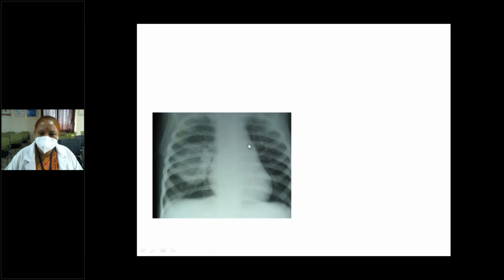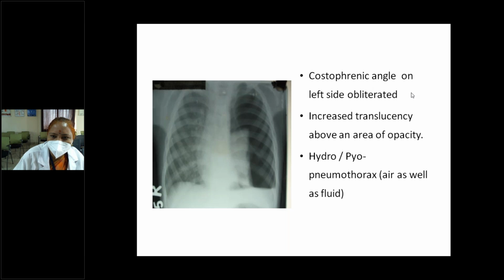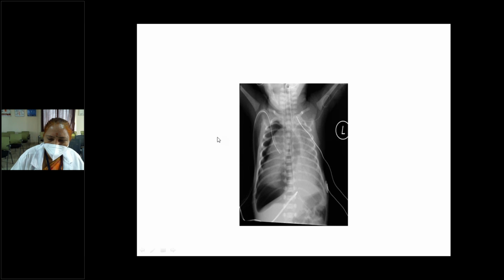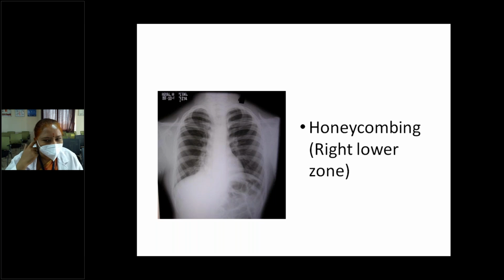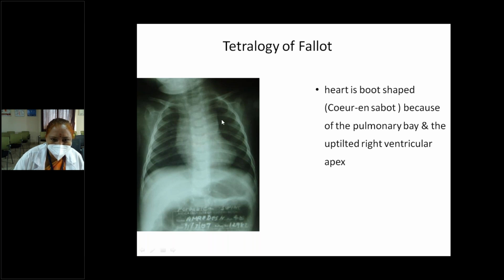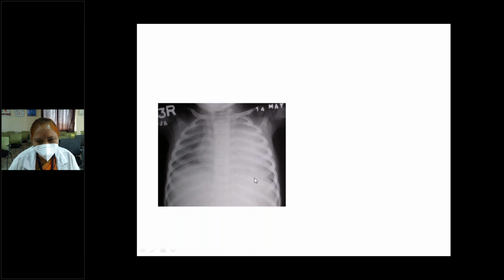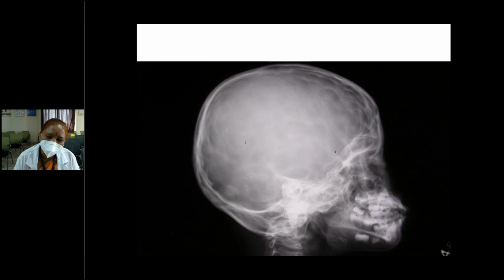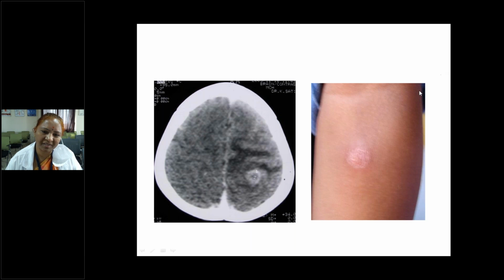A Class On X Rays By Dr Vasundara,Dept Of Paediatrics